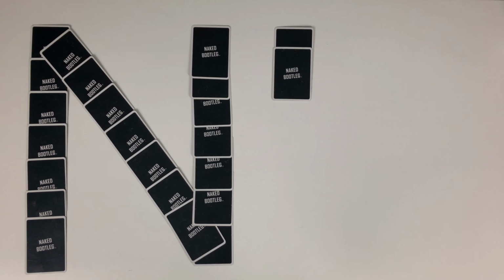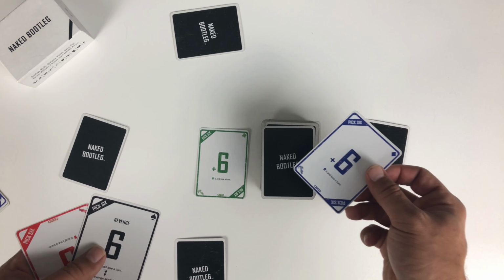Naked Bootleg - 16 Pick Sixes - How to Play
How to Play Naked Bootleg the Card game.

16 Pick Sixes - Change viewing settings to 4k

- Pick Sixes
- Chaining
- Defensive Mode
- Trick Six